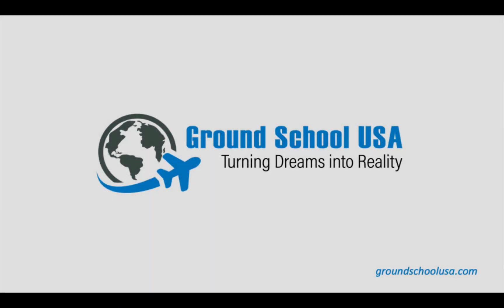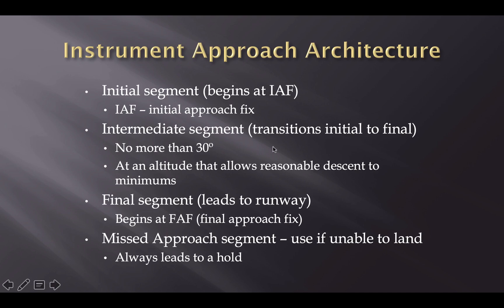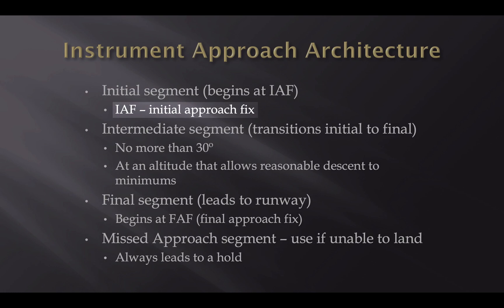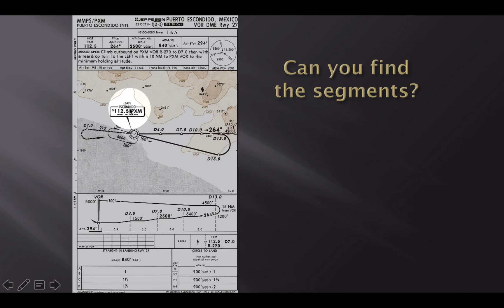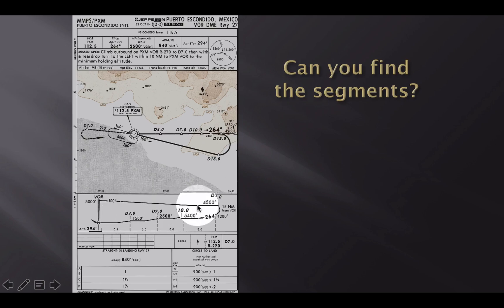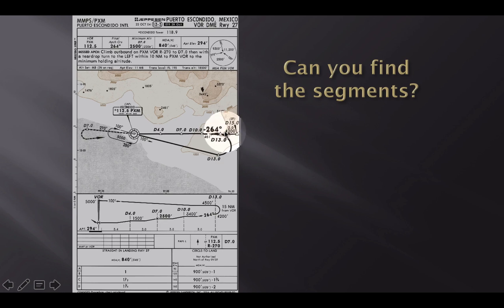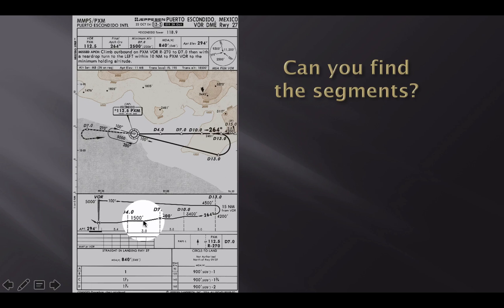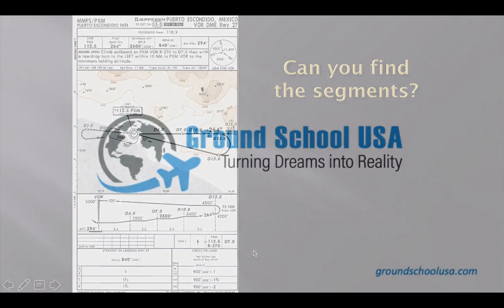Instrument Approach Segments - IFR Lesson 6B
The instrument approach is where everything comes together.  In this sample video of the larger paid full version, you'll learn about the segments of an instrument approach.